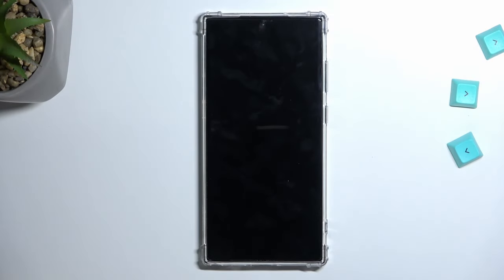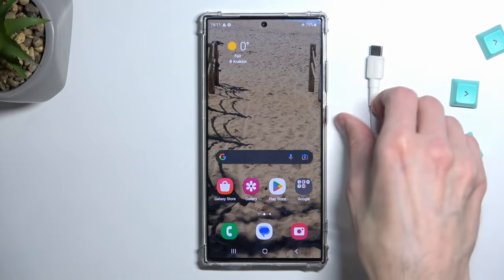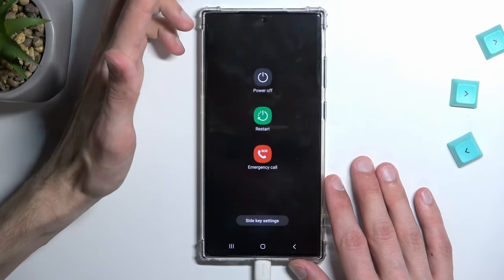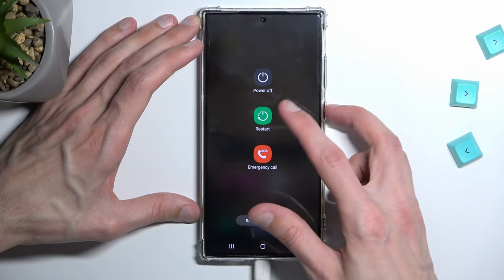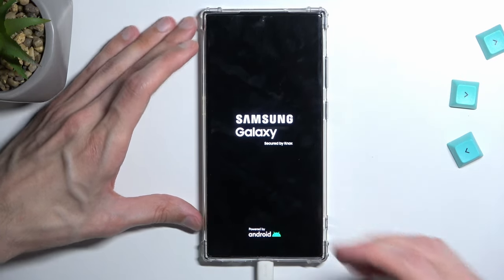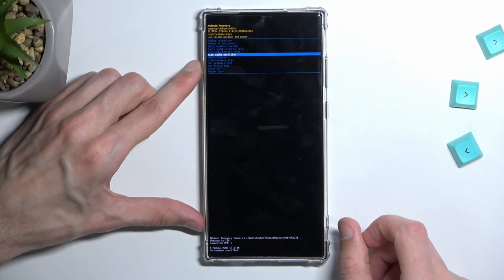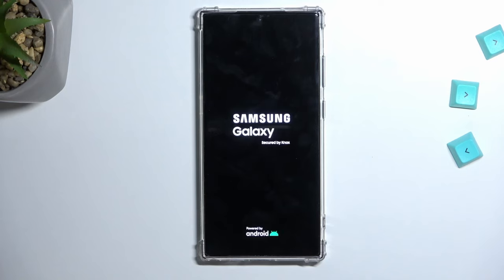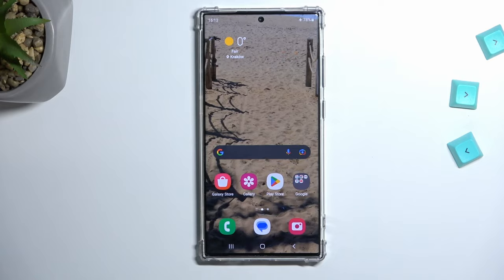How to Wipe Cache on SAMSUNG Galaxy S23 Ultra?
Learn how to clear the cache on your SAMSUNG Galaxy S23 Ultra with this step-by-step tutorial. Clearing the cache on your phone can help resolve issues such as slow performance, freezes, or other problems. In this video, we will walk you through the process of wiping the cache on your SAMSUNG Galaxy S23 Ultra. From accessing the recovery menu to clearing the cache partition, we've got you covered. Whether you're a tech-savvy user or a beginner, this tutorial is easy to follow and will have your phone running like new in no time. Watch now and improve the performance of your SAMSUNG Galaxy S23 Ultra.

How to Clear Cache on SAMSUNG Galaxy S23 Ultra?
How to Remove Cache on SAMSUNG Galaxy S23 Ultra?